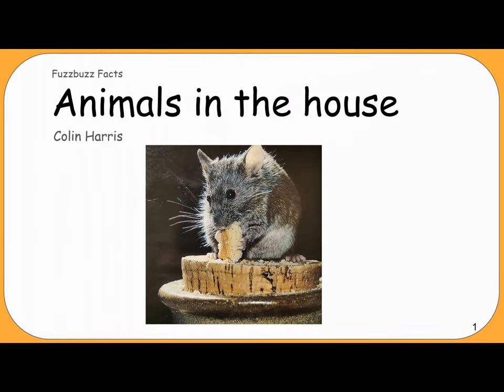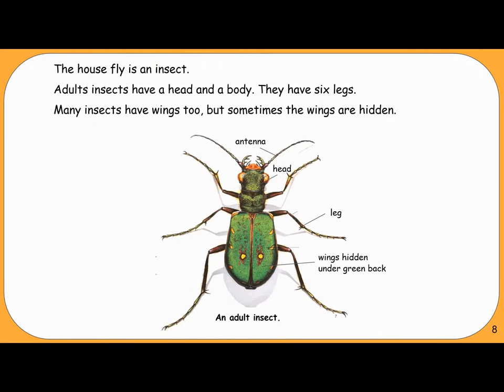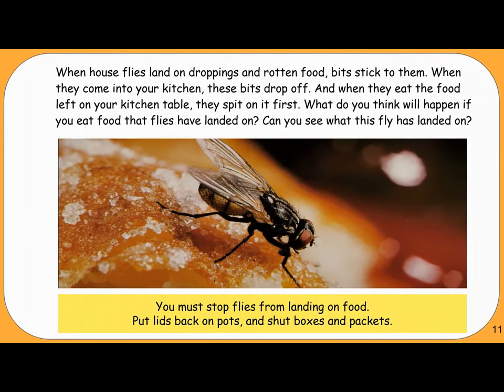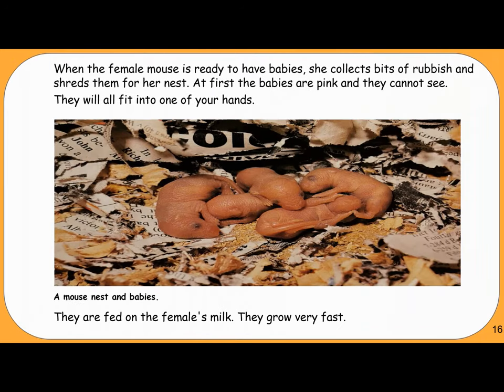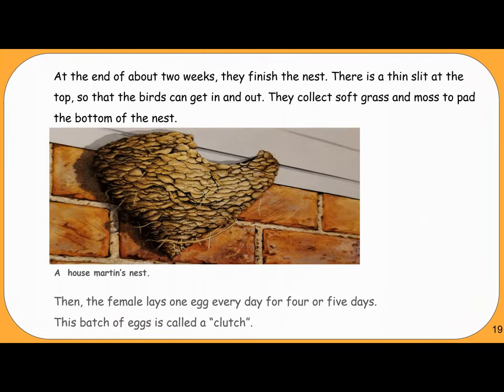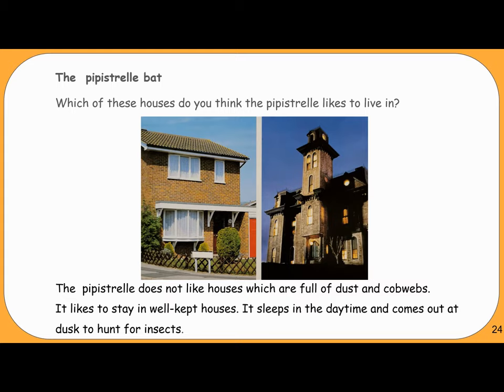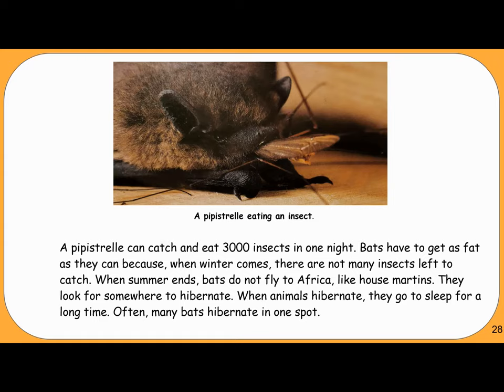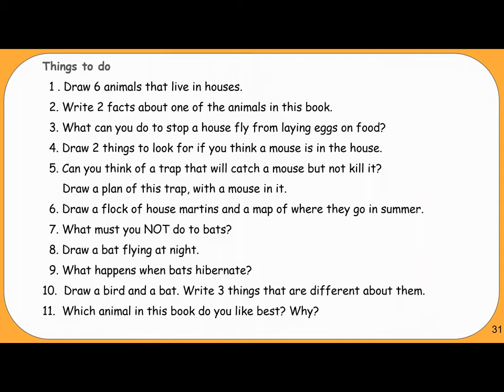Animals in the house by Colin Harris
Thanks to all those illustrators that are mentioned sy the end of this film.
It would be great if I could contact you all and ask for permission to re-use your material. Alas, I have not the energ or knowlegde of your whereabouts.
Please forgive me.